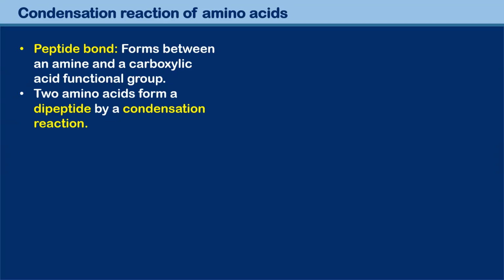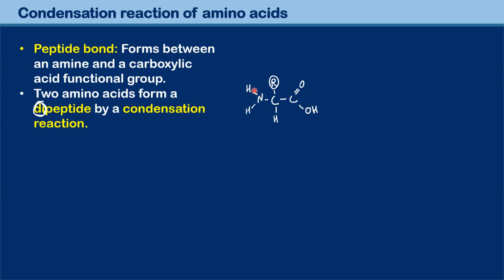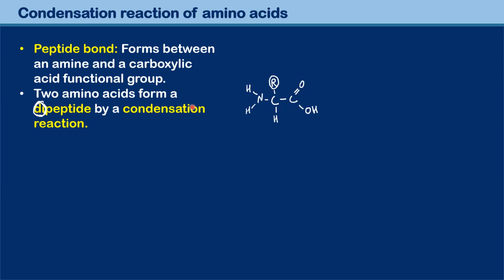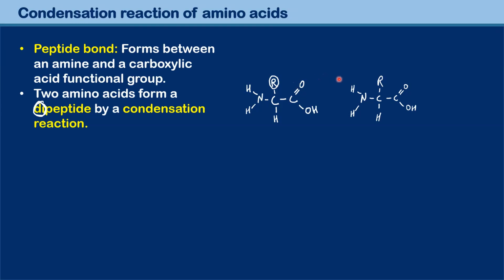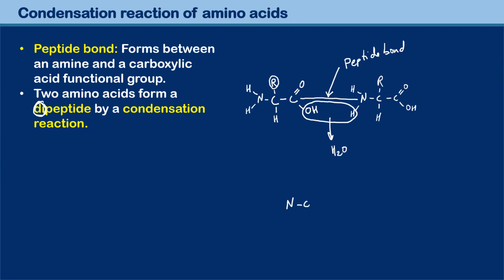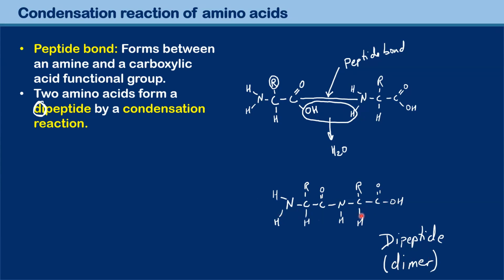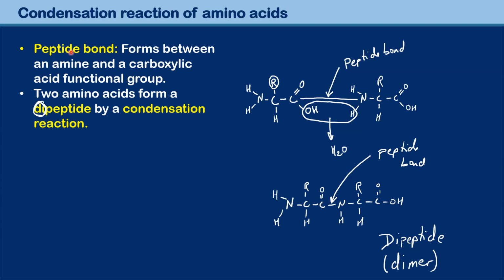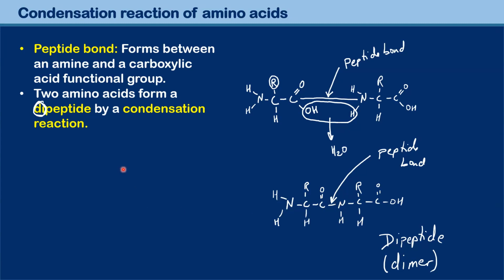Structure of a dipeptide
When two amino acids join with a peoptide bond, a dipeptide is formed. During this reaction one molecul of water is formed.